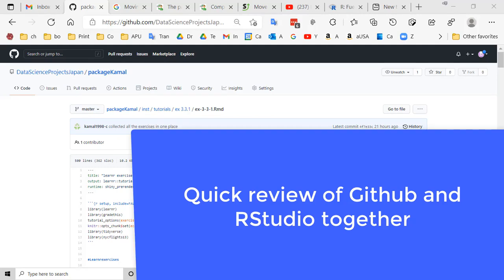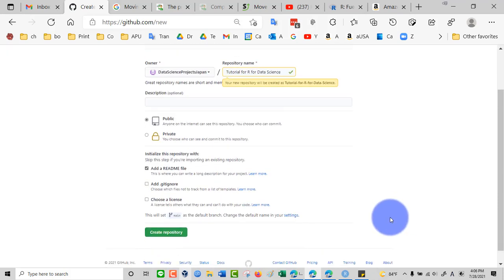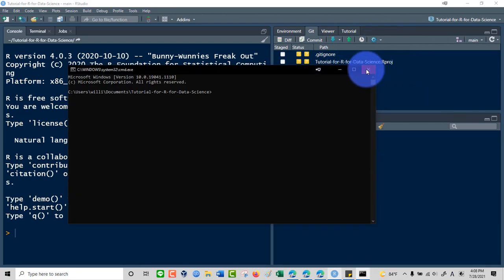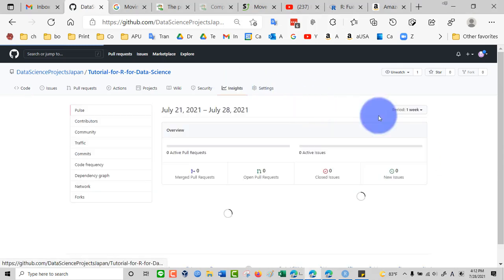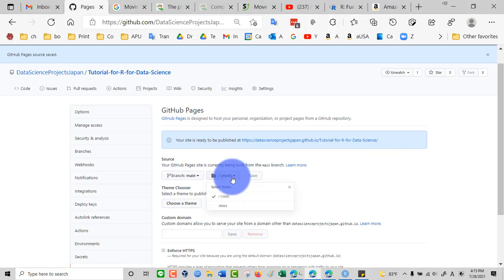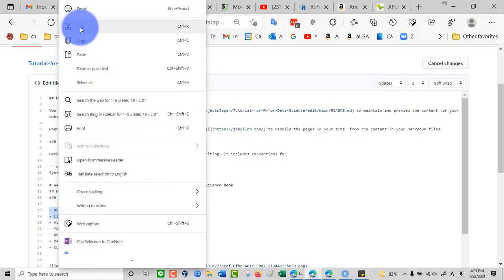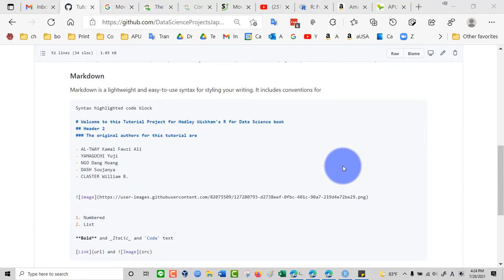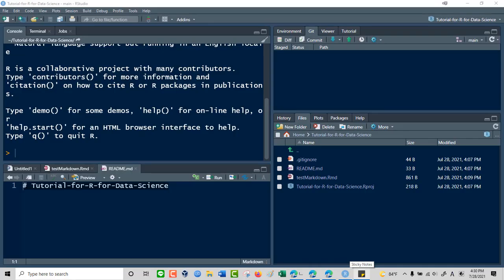quick review of using Github and RStudio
RStudio and Github